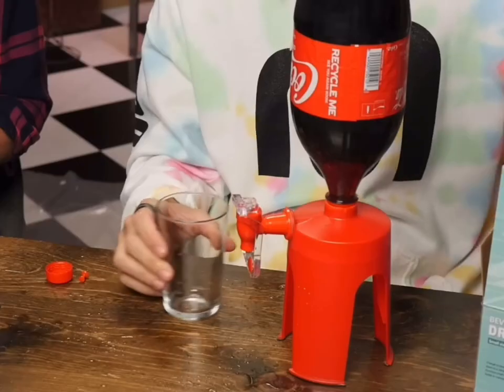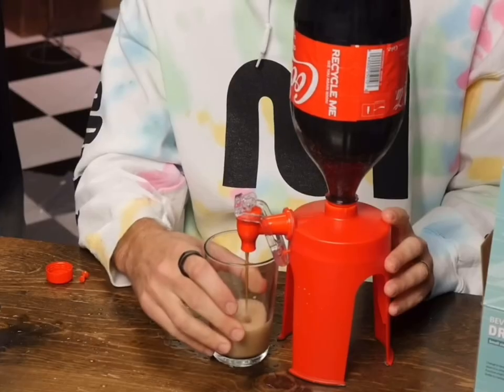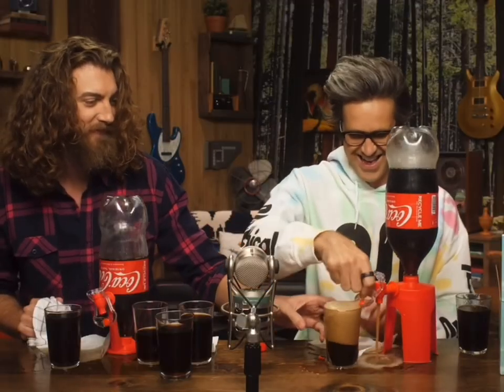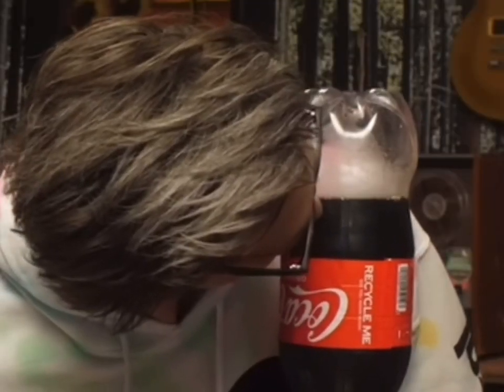Rhett and Link fail at Coke